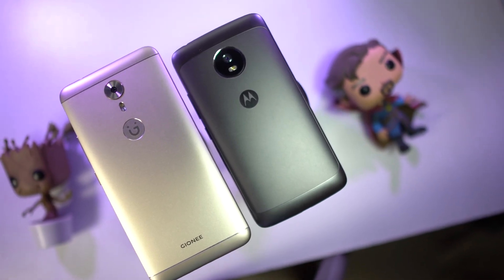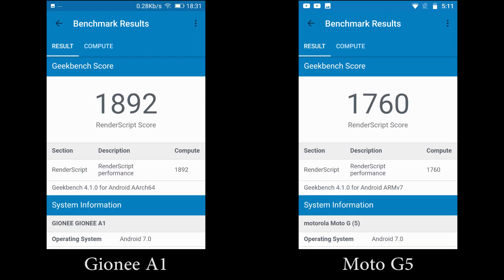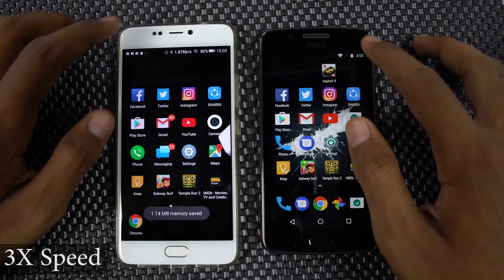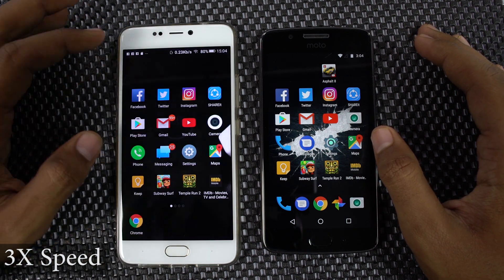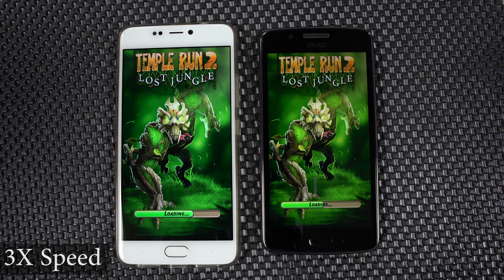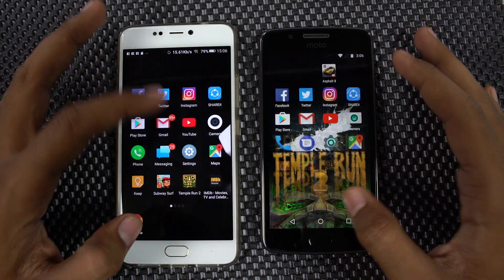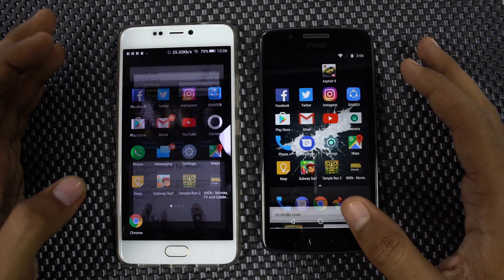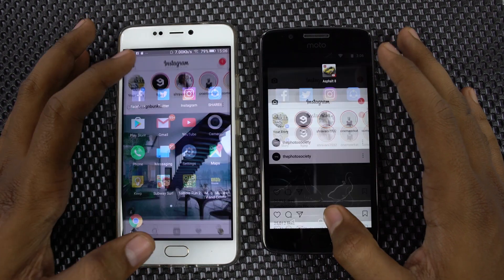Gionee A1 vs Moto G5 Speed Test